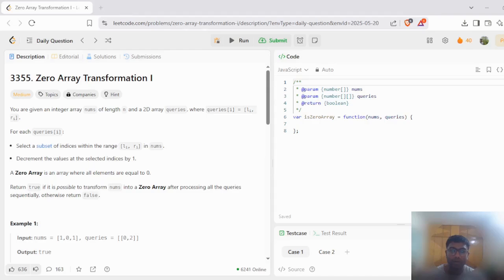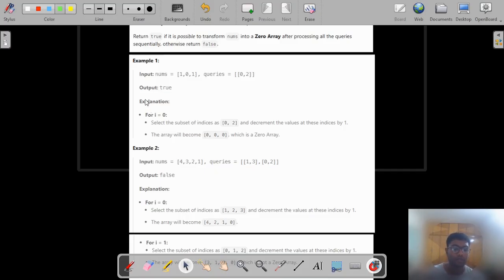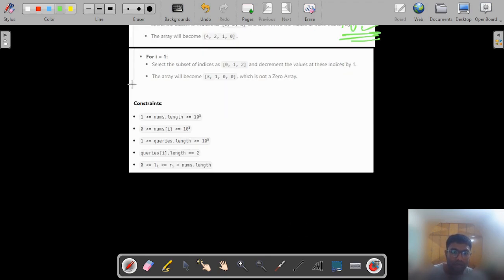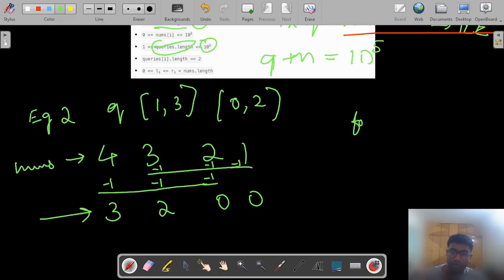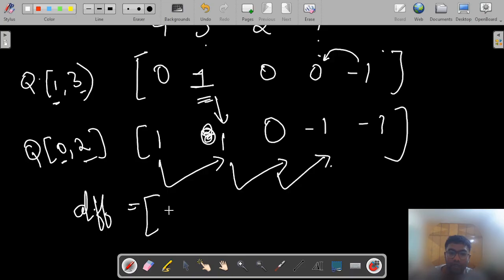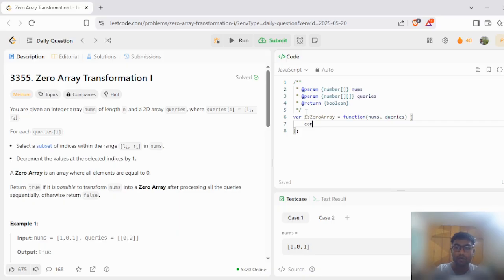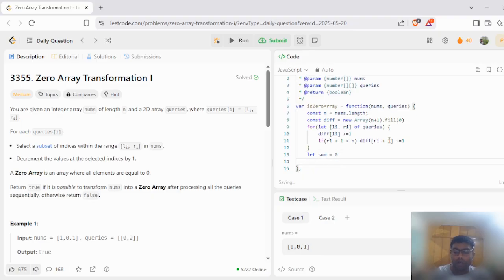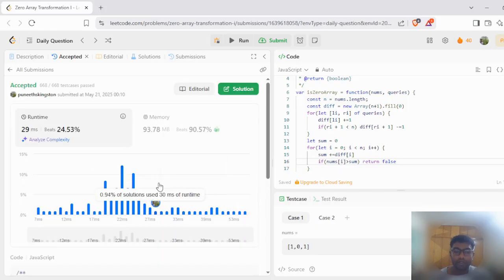Leetcode Daily Problem 3355 Zero Array Transformation I